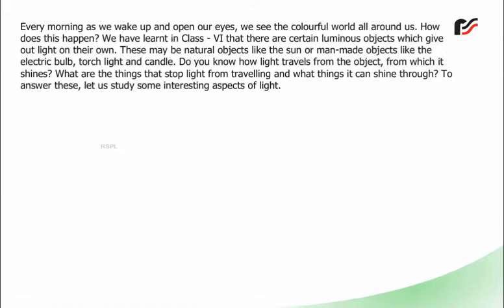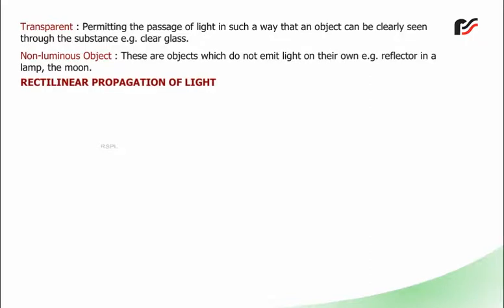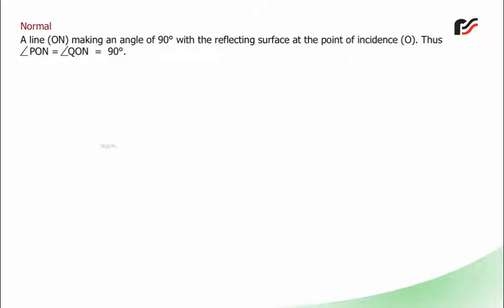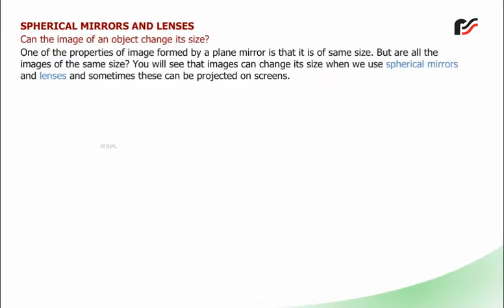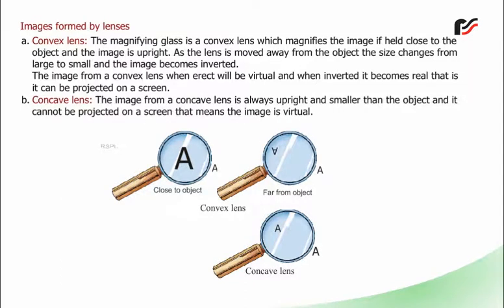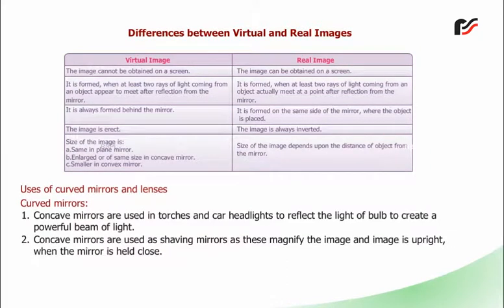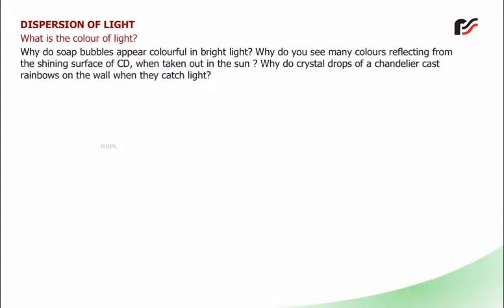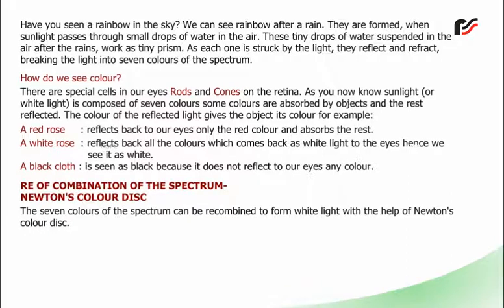Light View text